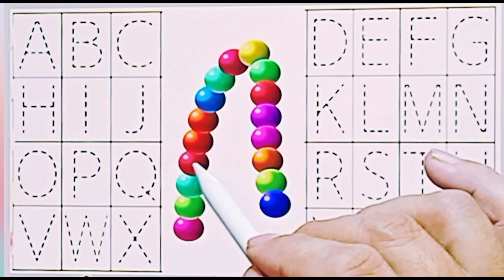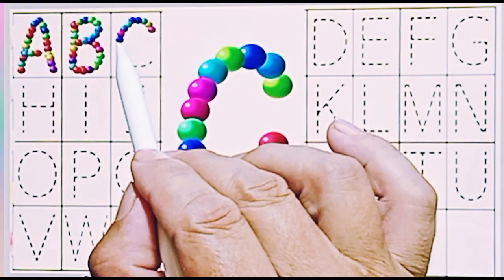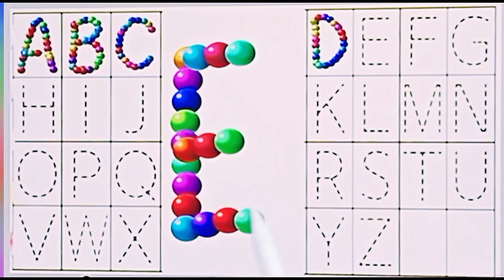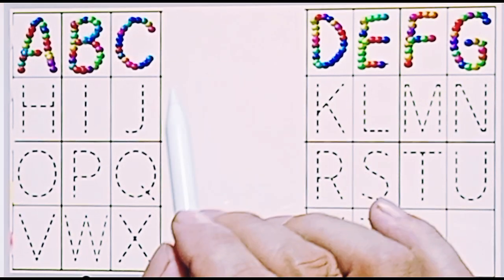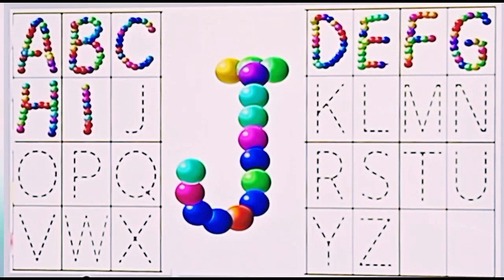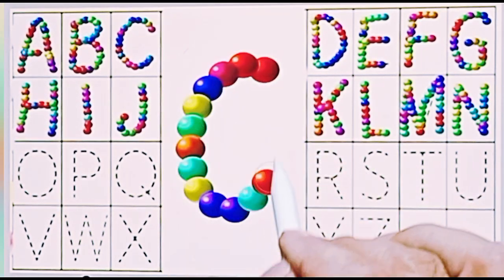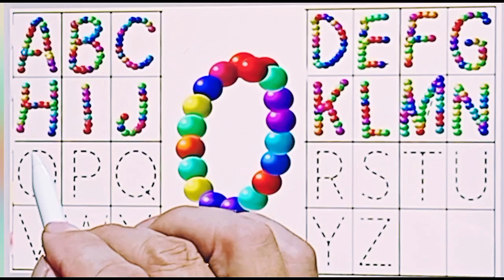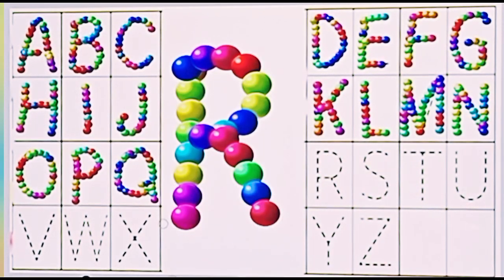ABC Adventure for Kids | Learn Alphabet A to Z with Colorful Pictures & Fun Phonics | Yamee Colors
Make learning the English alphabet exciting with this colorful ABC adventure. Children will discover A to Z letters, fun phonics, bright illustrations, and easy words that make learning enjoyable.
... In This Video: • Learn ABC A to Z • Colorful Alphabet for Toddlers & Preschoolers • Easy Letter Recognition • Fun Phonics for Beginners • Educational Animation for Kids
This video is perfect for toddlers, preschoolers, kindergarten students, and anyone starting to learn English.